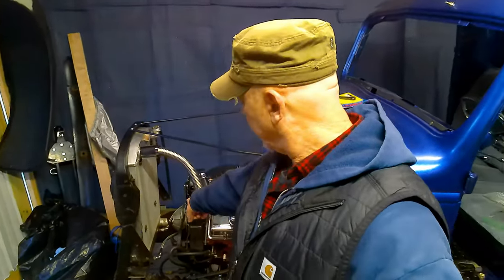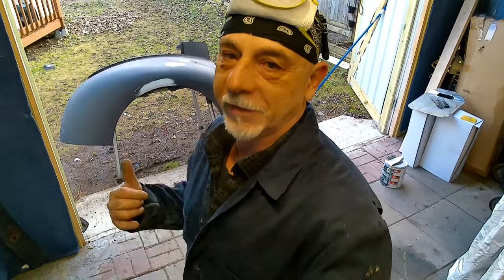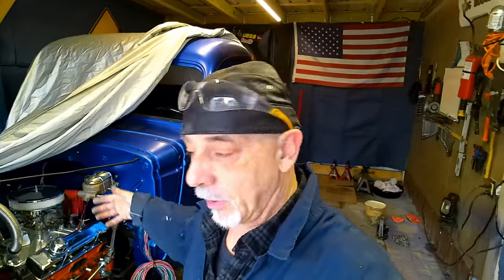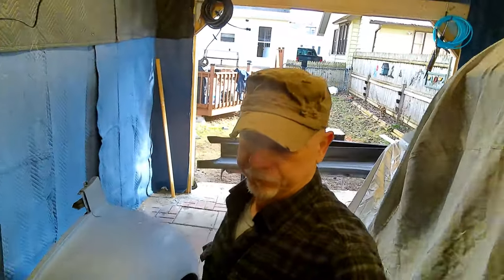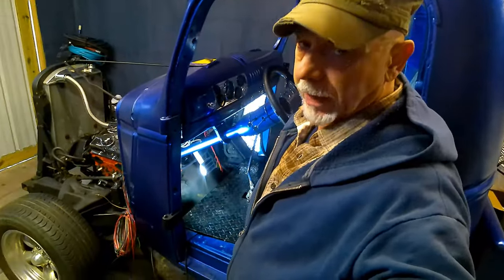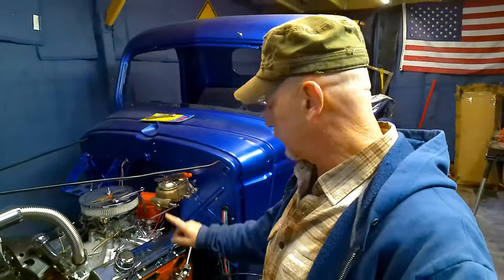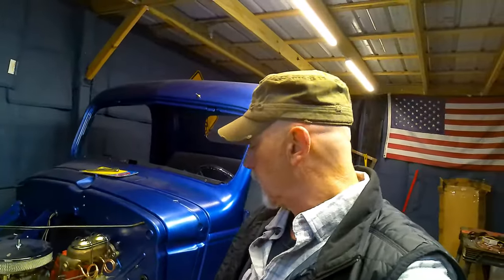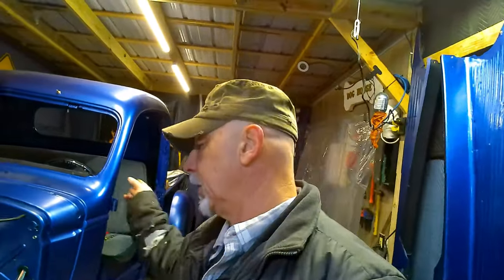'46 Chevy truck build - Running boards, fenders painted, floor pans, brakes done.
This week we got our running boards and front fenders painted, adjusted and installed floor pans, plumbed in the brakes, installed the accelerator pedal and linkage. also began the install of the parking brake.